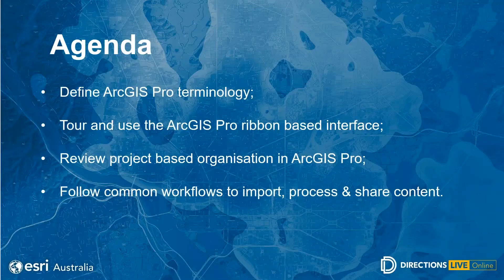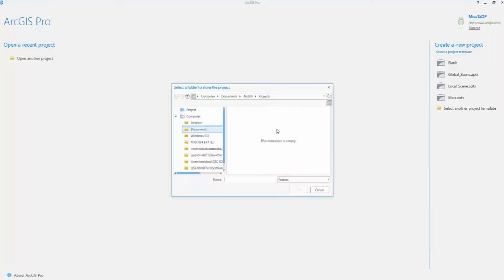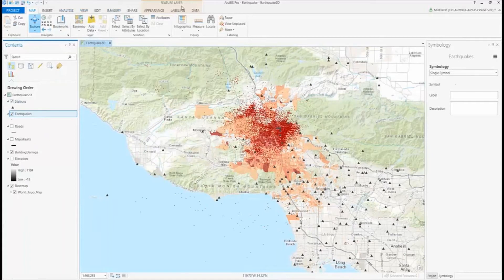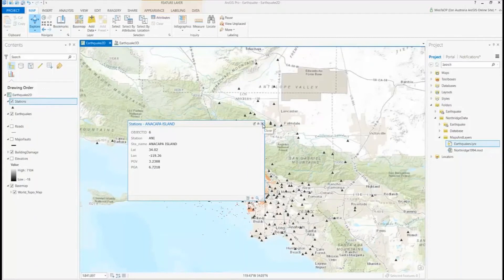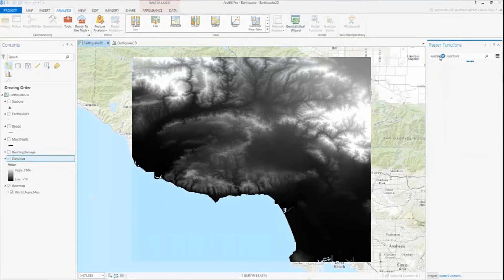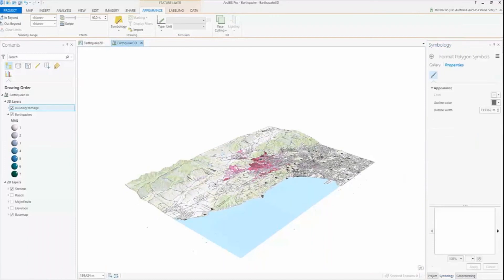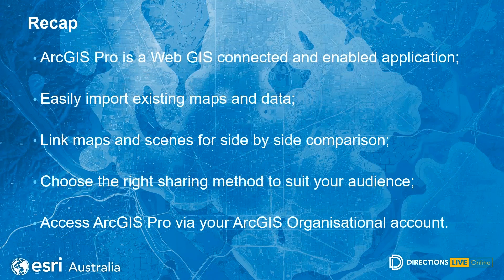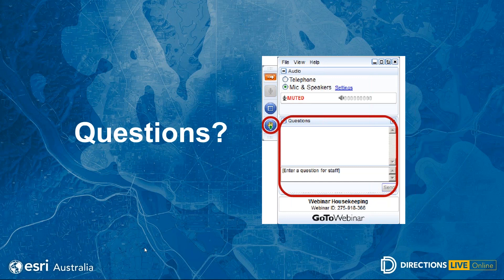Getting started with ArcGIS Pro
Tour the new ArcGIS Pro interface and experience the new, project-based organisation while we show you the ropes of this must-have desktop app.